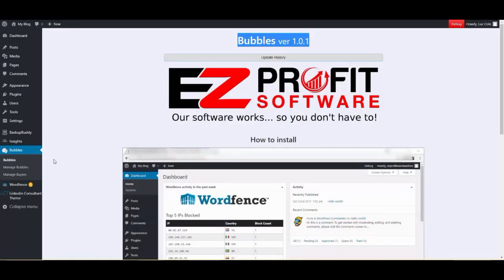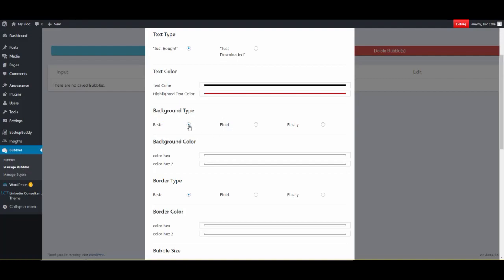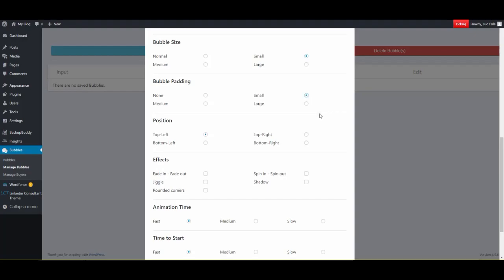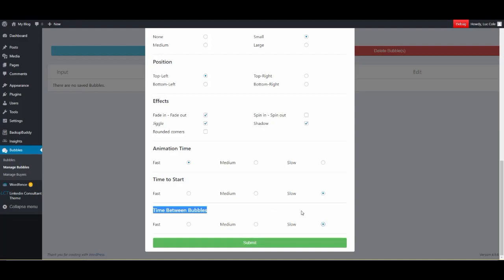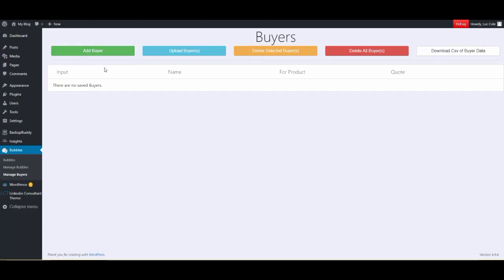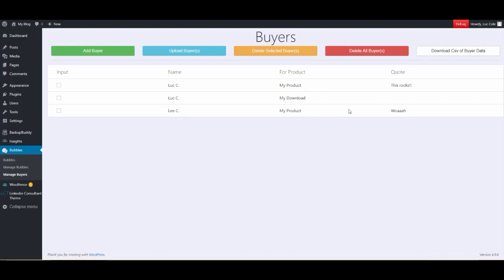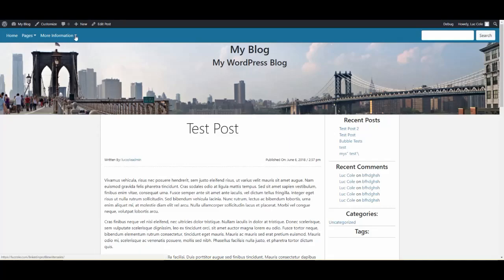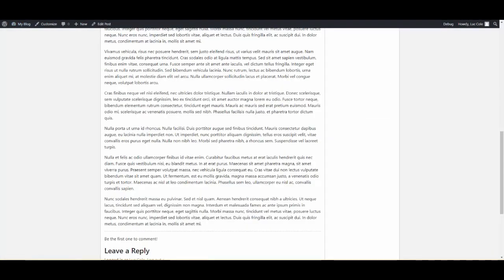Bubbles Usage Video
Bubbles is our new social proof WordPress plugin. We developed Bubbles to use on our own sales letters, and it worked so well, we thought we’d let others benefit from it, too!
You can see Bubbles in use on this page. Bubbles creates a trusting atmosphere of social proof. This social proof (seeing that others have bought something or taken a desired action) results in more sales or more sign ups.

Bubbles is super easy to set up and use, and has tons of great features!